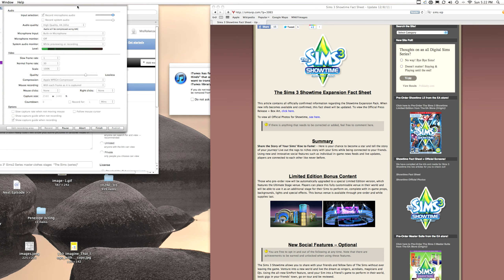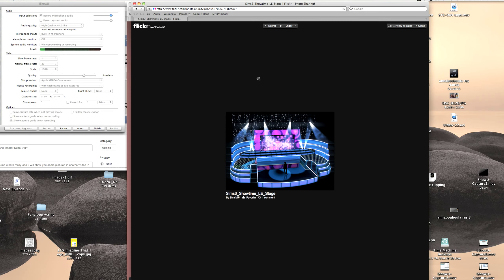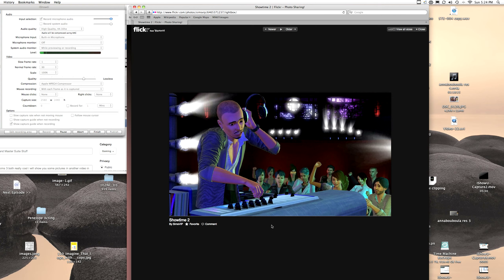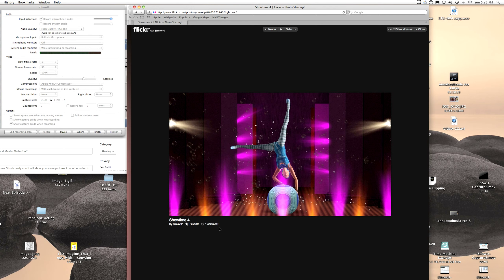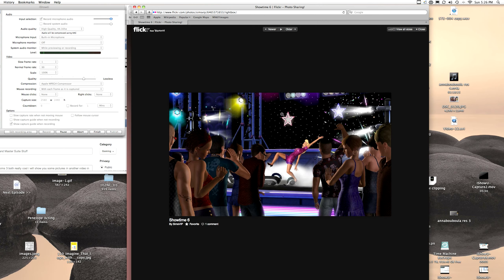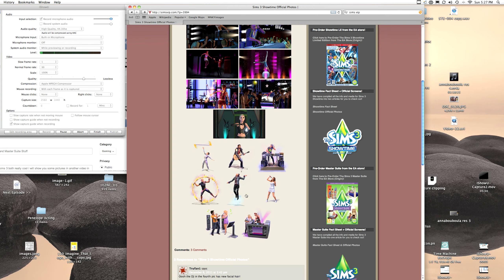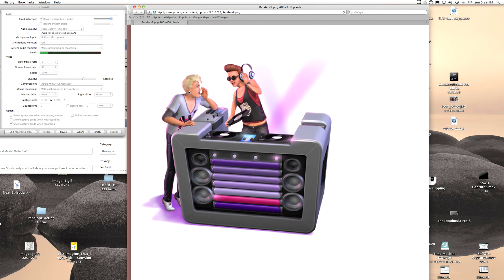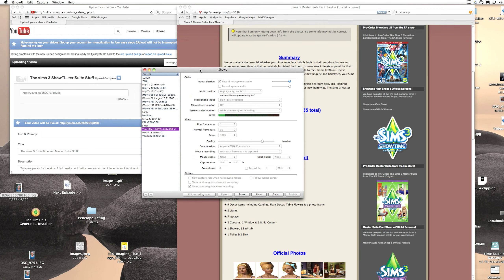Pictures From The sims 3 showtime and master suite stuff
the sims 3 showtime pics and master suite stuff pics